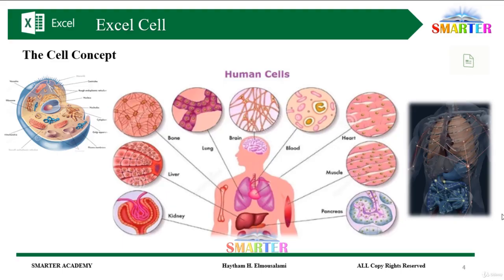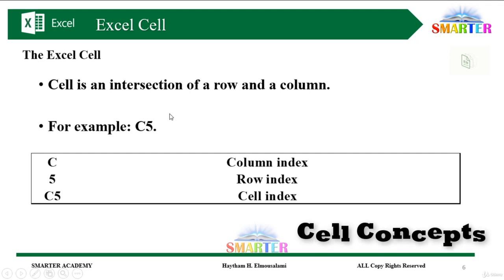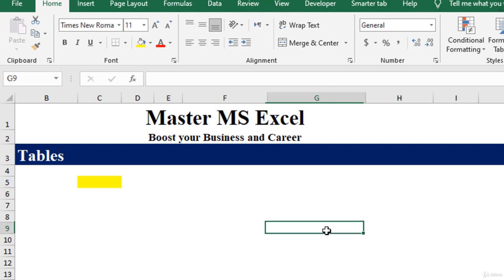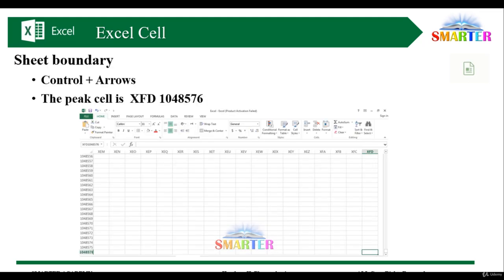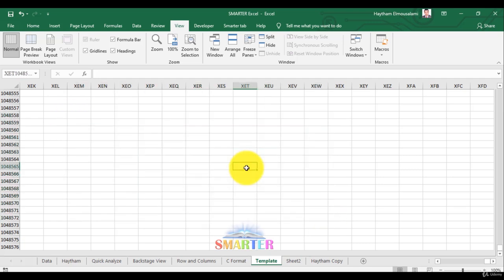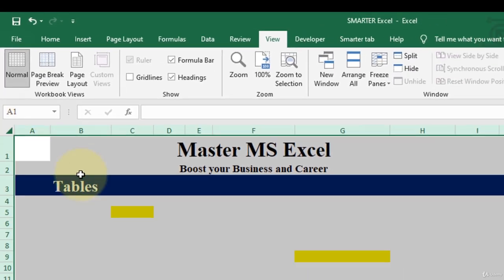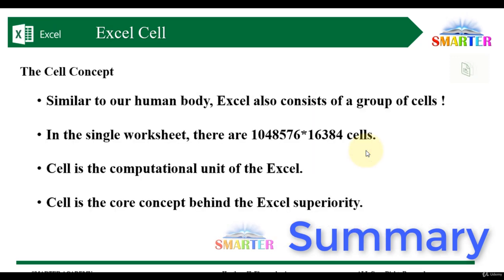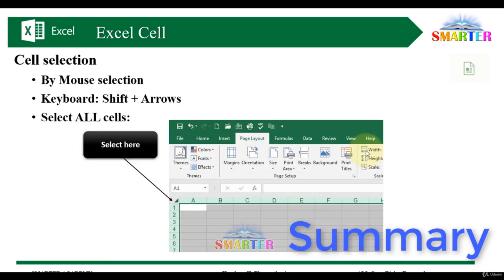009 Excel Cell Concepts Explained (Cell References, Types, and Basics for Beginners)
Understand how Excel cells work, including cell references, data types, and structure. This is one of the most important foundations for mastering Excel.